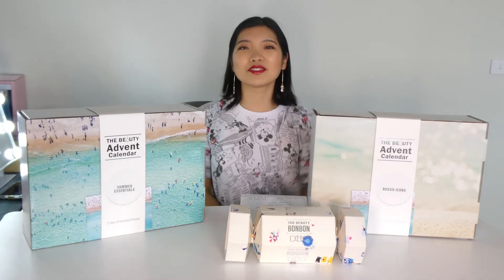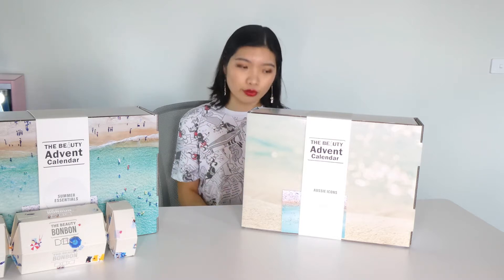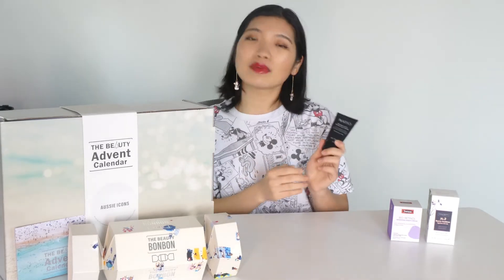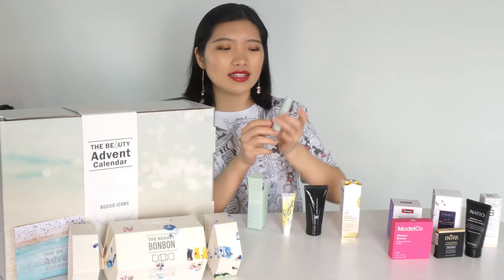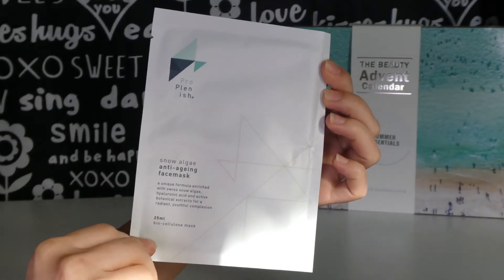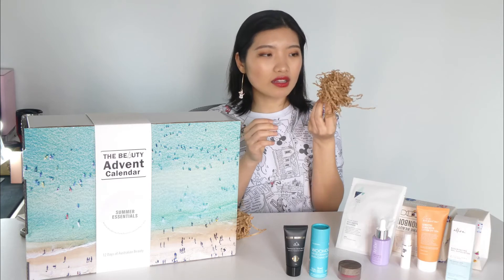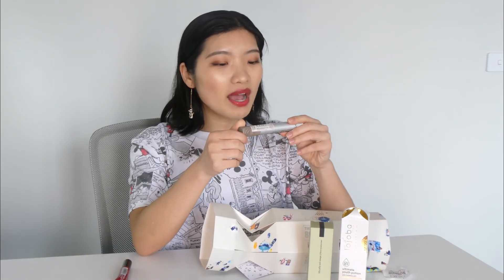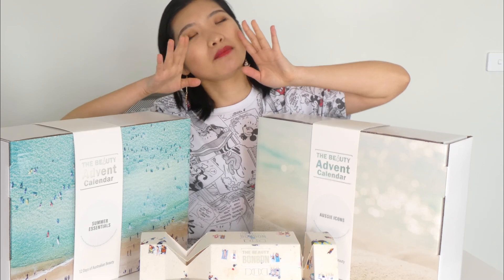Unboxing 2021 Australian theBeautyAdventCalendar: Aussie icon+ Summer essentials + Mystery Bonbon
🎬TODAY’S TOPIC: I am so excited for today's video: unboxing 2021 beauty advent calendars with me! I have found an Australian beauty advent calendar this year!
This is a small Australian company located in VIC (so close to me!)called thebeautyadventcalendar. All the products are Australian brands and 100% cruelty-free. This year they came out with two 12-days advent calendars-Aussie icon and Summer essential. Both are super amazing in my opinion, if you want to get an Aussie vibe calendar(since not many countries have Xmas in summer), you definitely should check it out!

💟The Beauty Advent Calendar: 3for2- buy 3 bonbons for the price of 2.
(use the link will receive $10 off on the first order; I will also receive $10; feel free to use it or not, no worries😘)*

PRODUCTS MENTIONED:
🎀12 days advent calendar: Aussie icon
🎀12 days advent calendar: Summer essential
🎀Mysterty Bonbon

⌛Timestamp:
Intro 00:00
Advent Calendars explained 04:24
Aussie icon unboxing 07:08
my review on Aussie icon 16:12
Summer essential unboxing 17:28
my review on Summer essential 26:53
Bonbon unboxing 28:15
my review on Bonbon 32:30
Outro 33:06